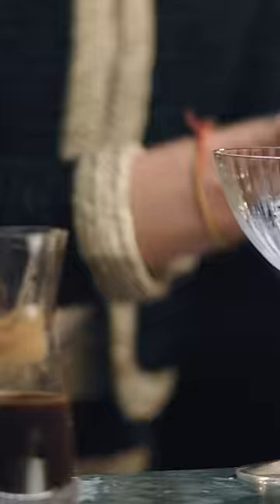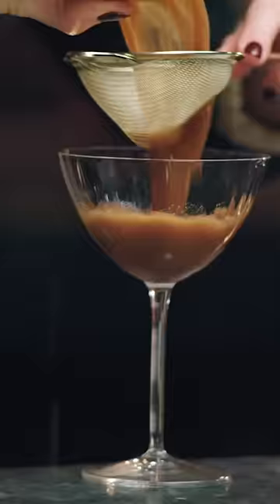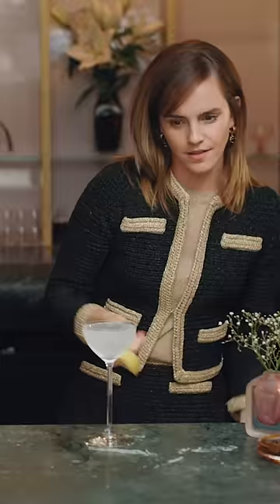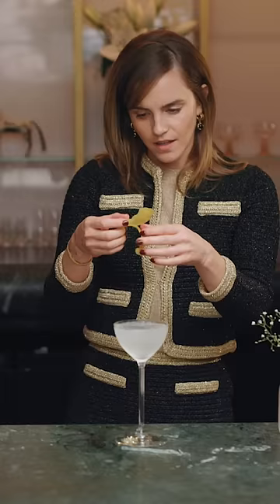Emma Watson Delivers a Cocktail Masterclass in 40 Seconds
Would Harry Potter’s Hermione Granger have a signature cocktail? Vogue finds out. Emma Watson attempts Vogue’s ‘Ultimate British Taste Test,’ as she prepares five thirst-quenching cocktails, each with an Emma-twist. True to head girl form, British Vogue’s January 2024 cover star Emma Watson came prepared with a notebook filled with ‘copious notes.’ “Look, there’s diagrams, there’s amounts… This is true to me: I love learning, and I love note-taking.”

Emma Watson — who co-found sustainable gin brand ‘Renais’ with her younger brother, Alex Watson — opted to personally shake-up a series of cocktails, from an Espresso Martini (a drink reportedly inspired by forever London girls Kate Moss and Naomi Campbell) to the affectionately named ‘Emma Spritz.’ Watch Emma Watson’s Ultimate British Taste Test as the English actress delivers a cocktail masterclass and makes 5 classic cocktails.